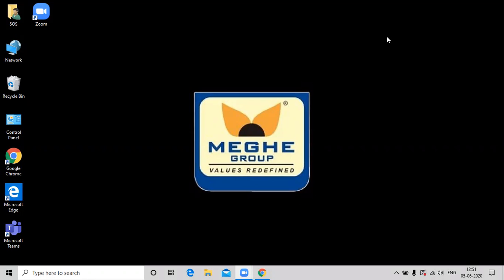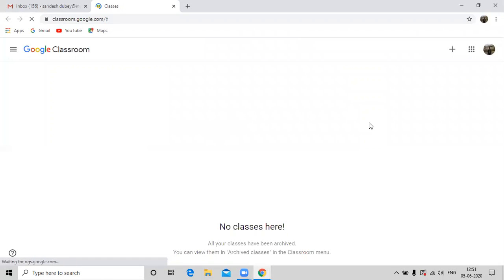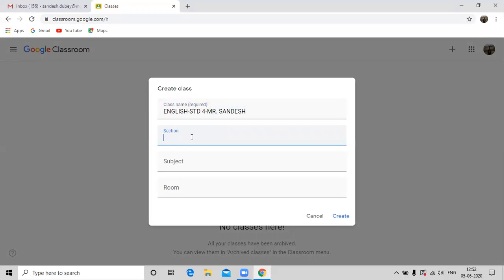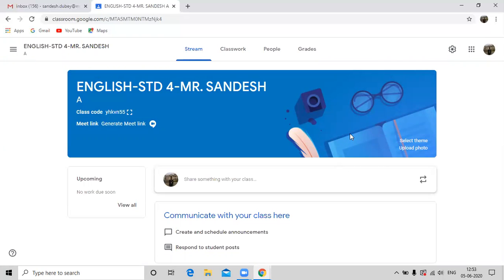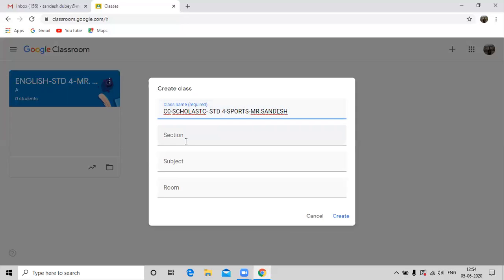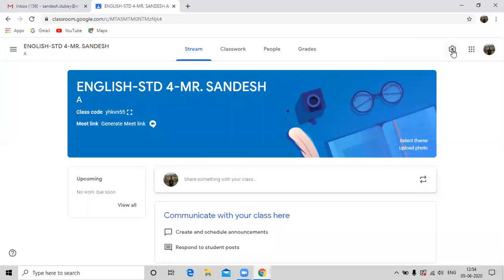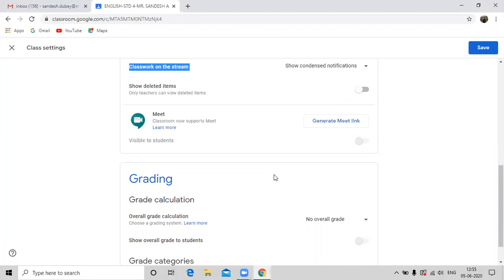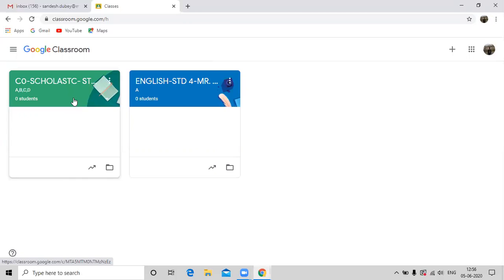Login Google Classroom, Creating Classes and Setting of Classes